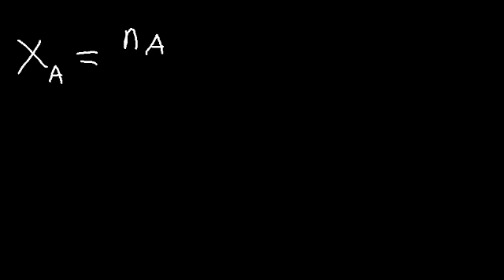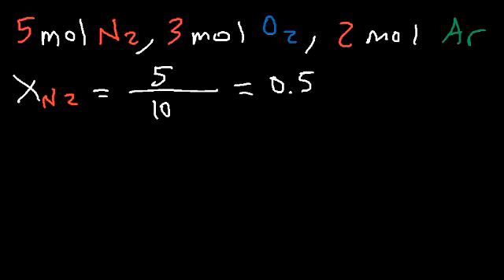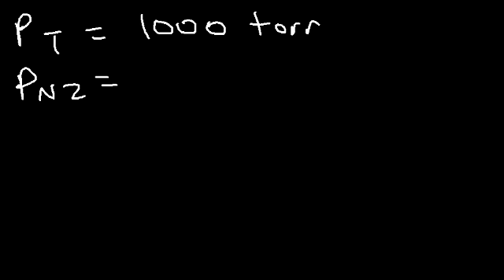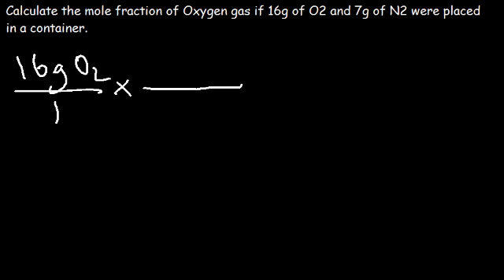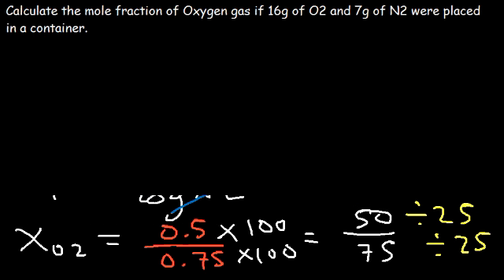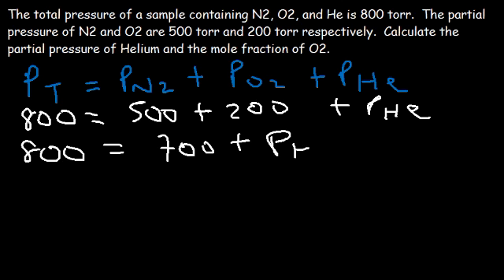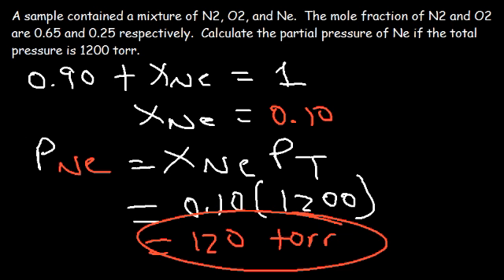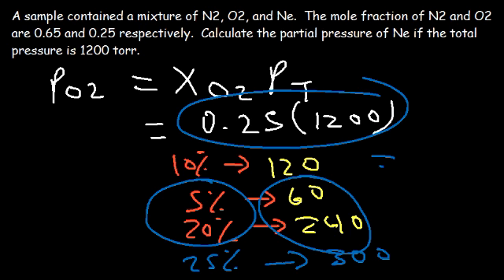Mole Fraction and Partial Pressure - Chemistry Problems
This chemistry video tutorial focuses on mole fraction and partial pressure.  It contains the equations and formulas you need for this topic including notes and concepts. Mole fraction is the decimal form of mole percent.  This video also discusses dalton's law of partial pressure.  It contains plenty of examples and practice problems for you to work on.